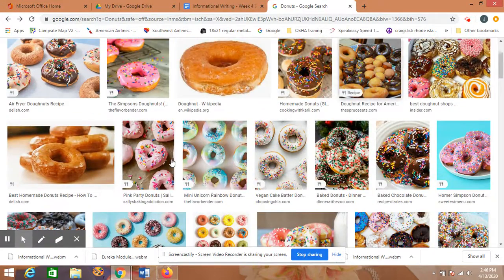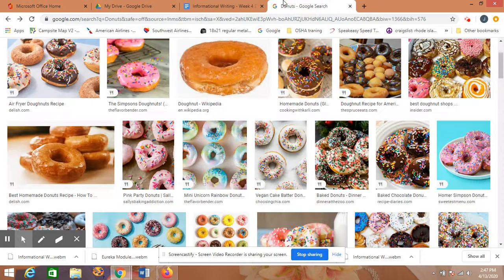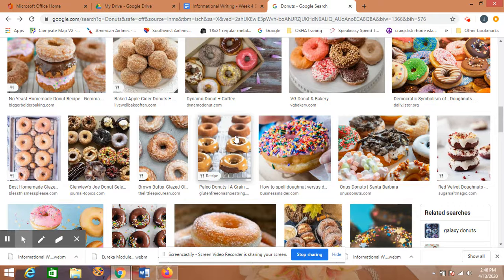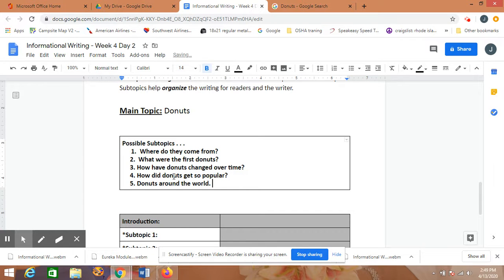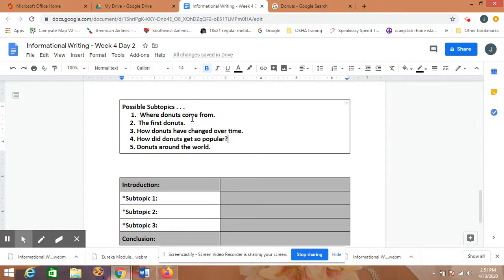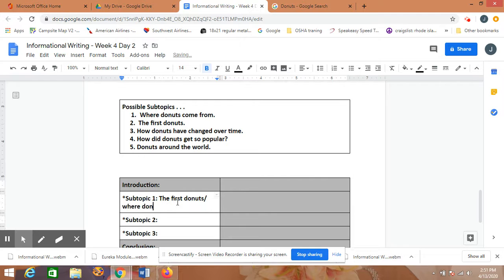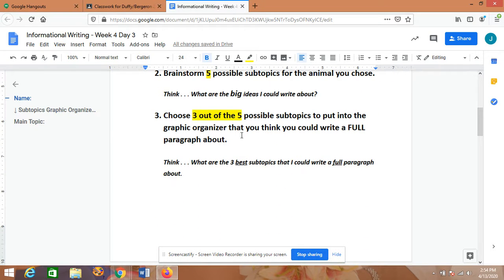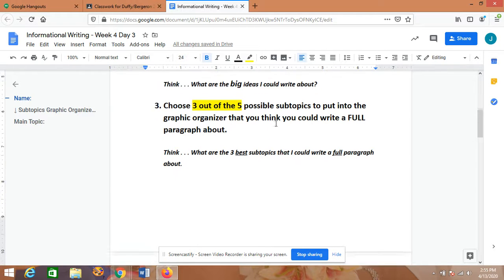Informational Writing: Brainstorming Subtopics Part III